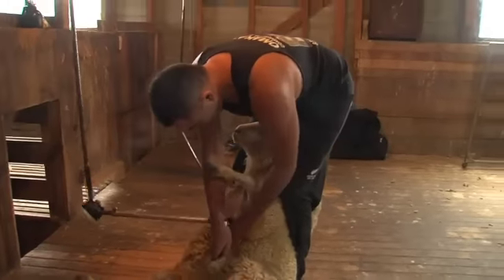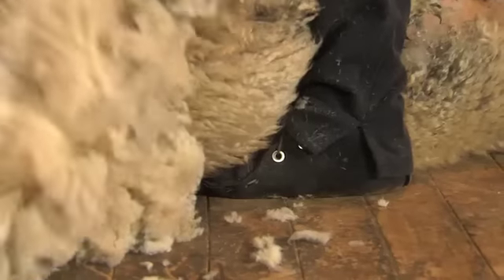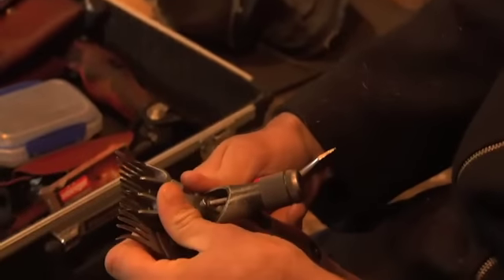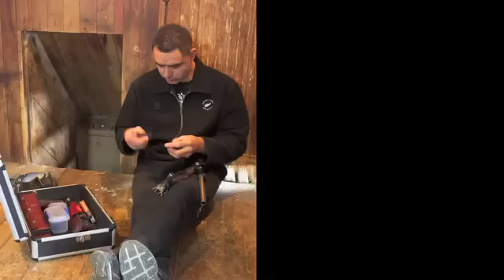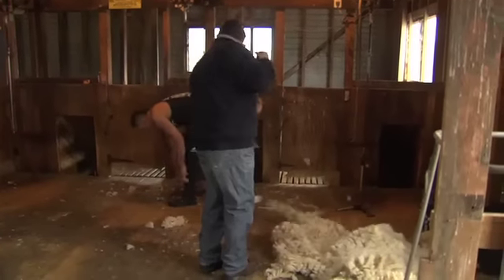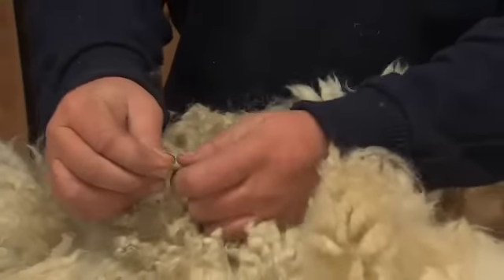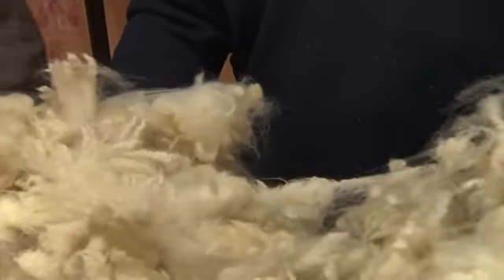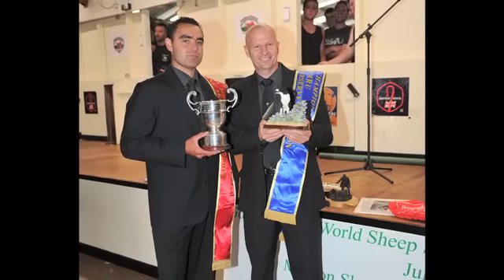Just Shorn New Zealand Wool: Shearing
World Champion Shearer Cam Ferguson and Wool Manager Bede Chamberlain talk through a day in the shearing shed.  Learn more about Just Shorn New Zealand Wool